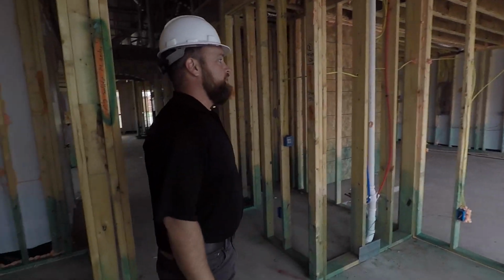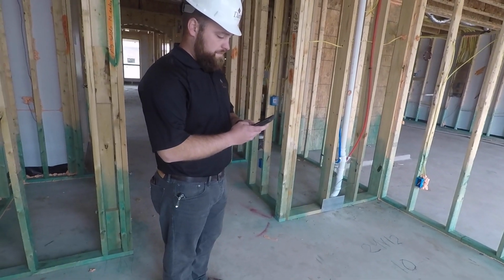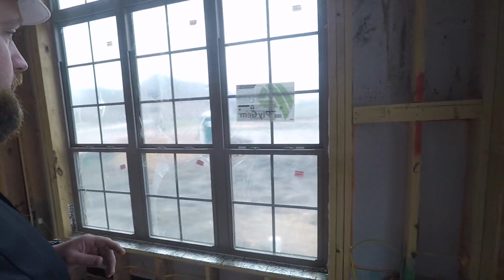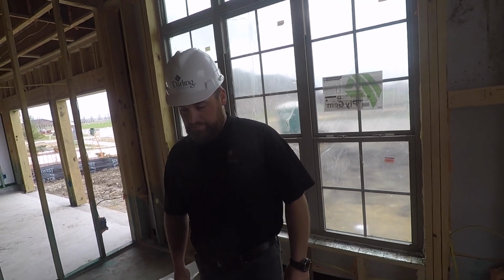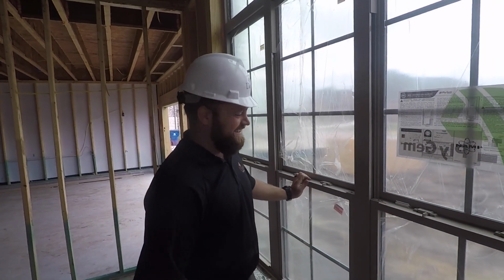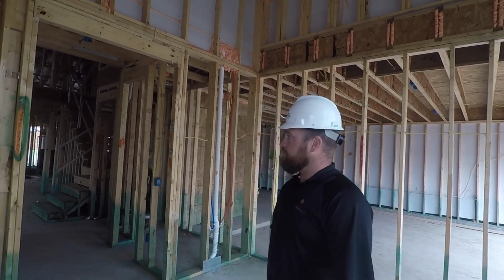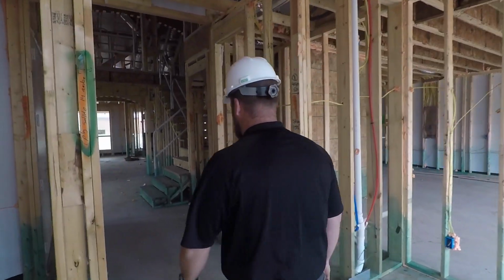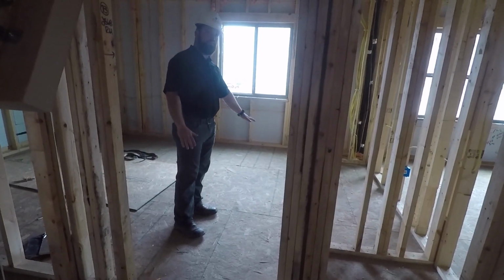Windsong Ranch • Building With Darling Homes • Inspections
I am a licensed real estate broker (Lic #0588650) in Texas with The LivingWell Team. All information given is meant to be educational and a starting point in your home purchasing/selling journey. Please contact your local lender for actual mortgage information.